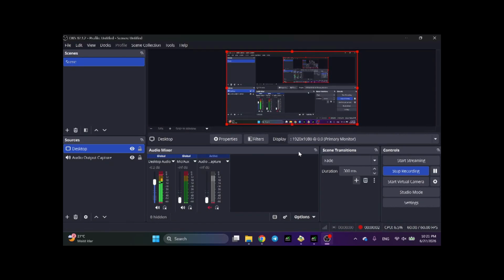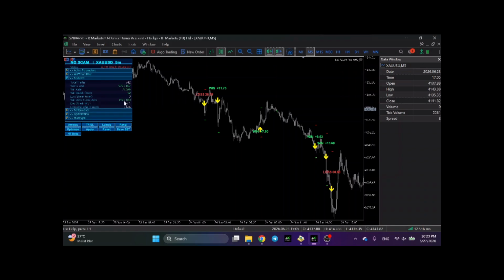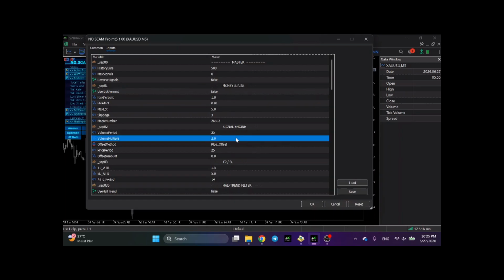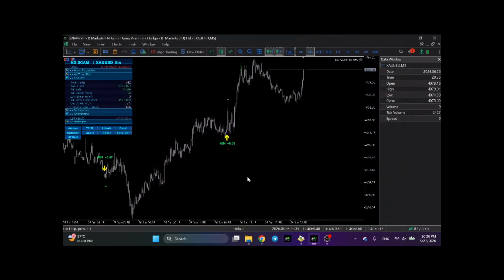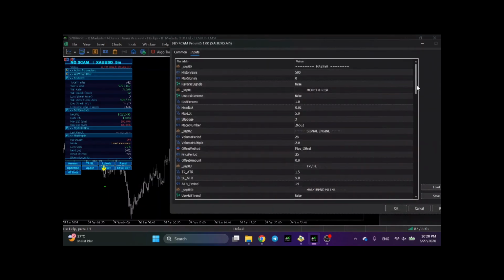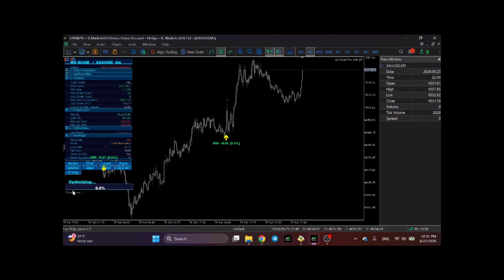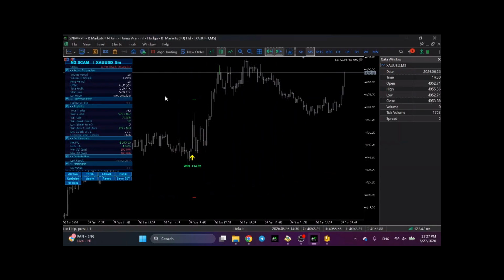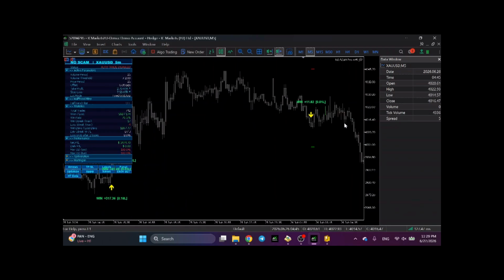Self optimizing ea , noskam pro mt4/mt5 ea holy grail machine.